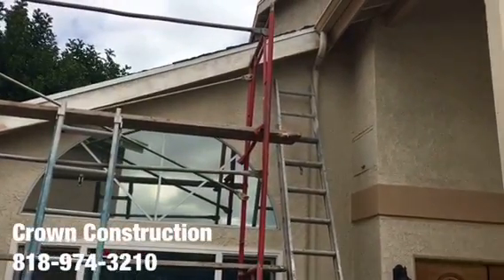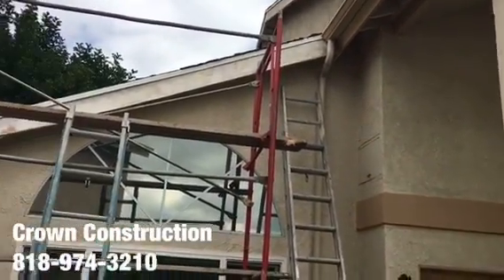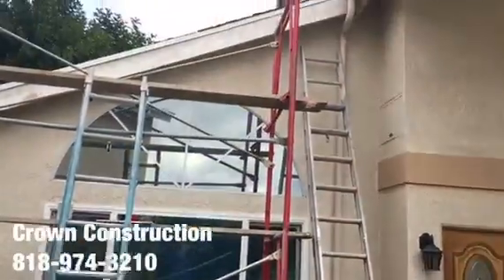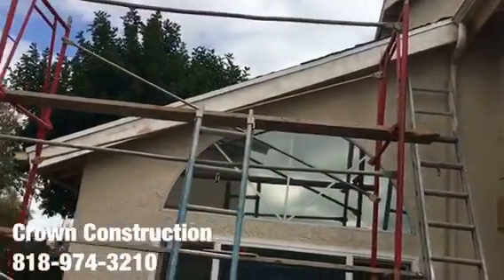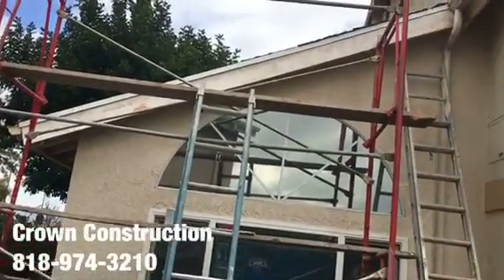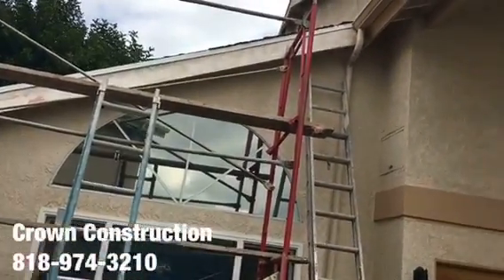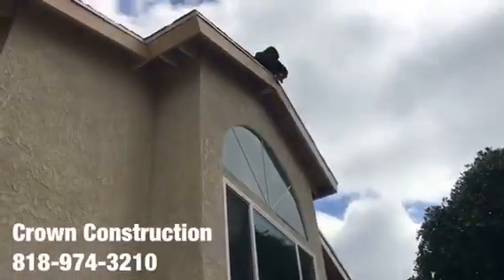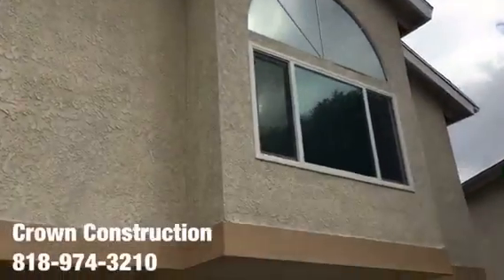Bellflower Fascia Boards Replacement by Crown Construction